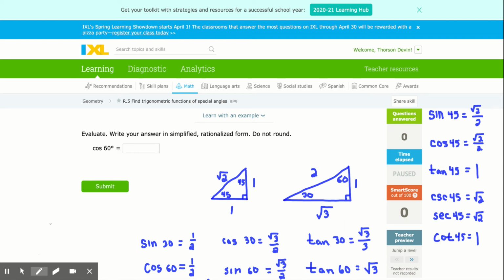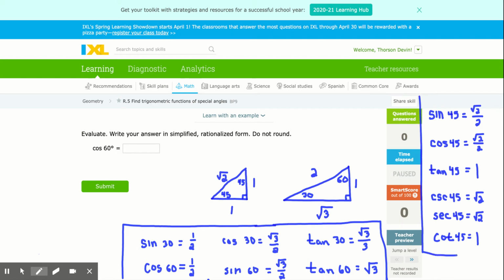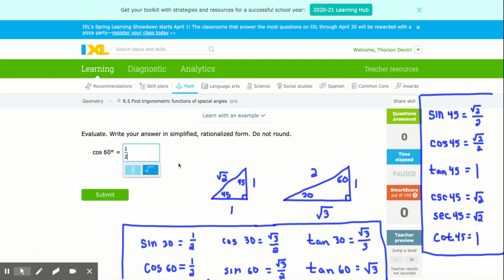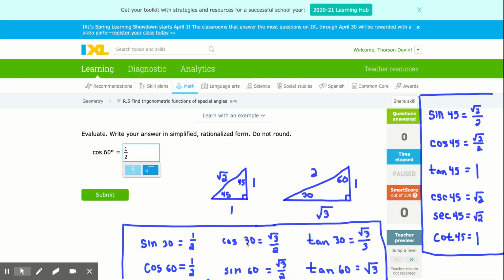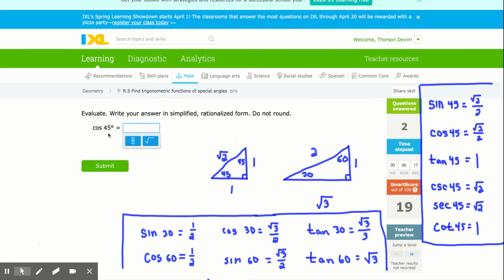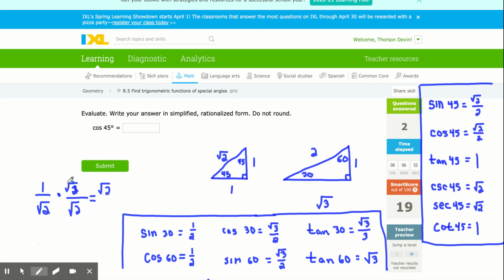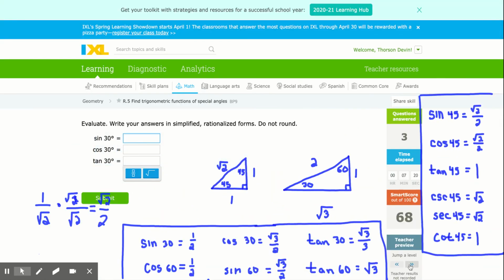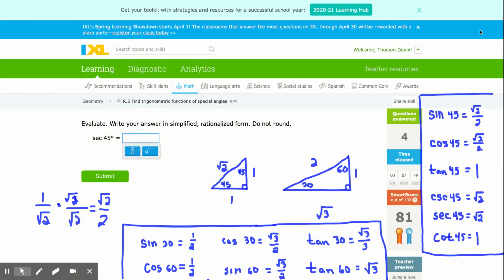IXL - Find trigonometric functions of special angles (Geometry practice)